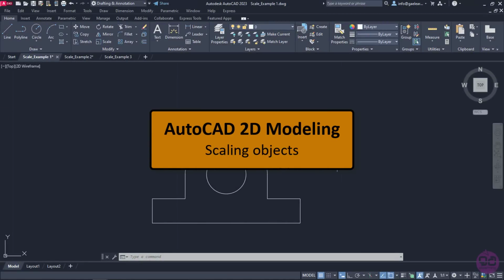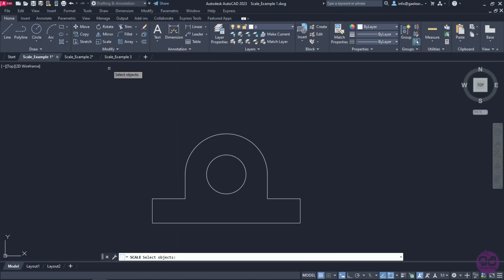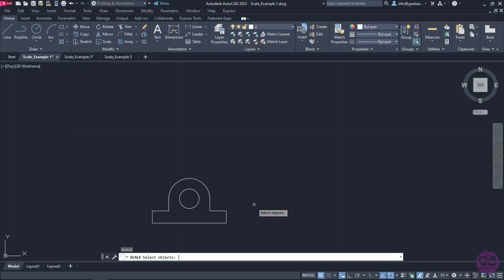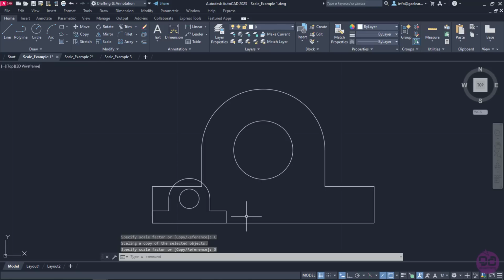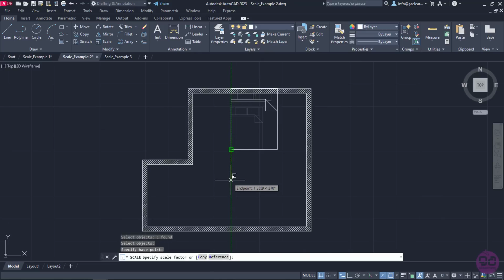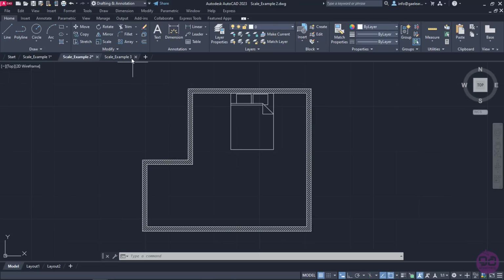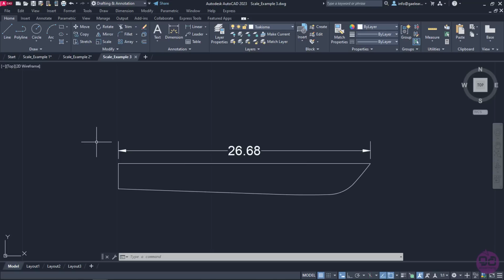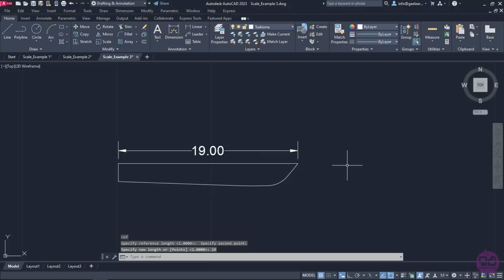3-10 Scaling objects (AutoCAD 2023)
In this video you will learn how to activate and use the “Scale” tool, which allows you to change the size of an object proportionally. For example, you can increase an object size to double or reduce it to half. In case, you do know the current and the desired length of an object and not the scale factor, the command provides the “Scale Reference” option, which scales the selected objects based on a reference length and a specified new length. Detailed examples for simple scaling as well as scaling using a reference are given in the video.